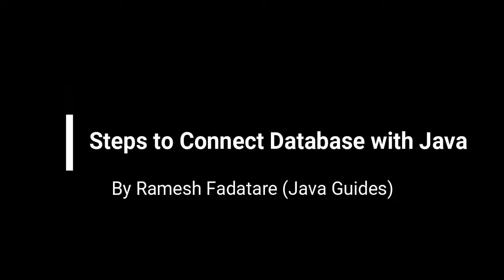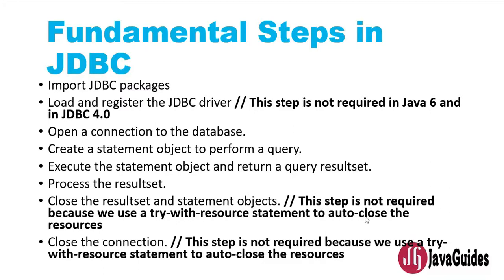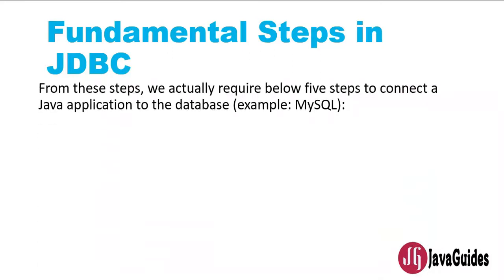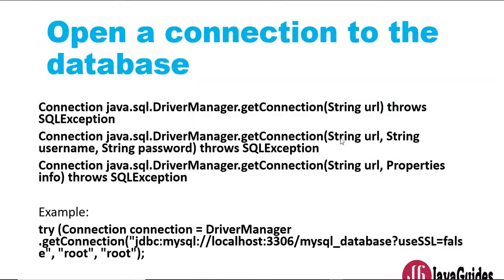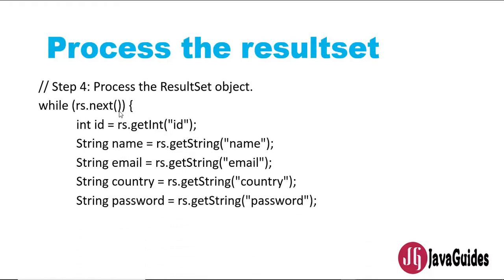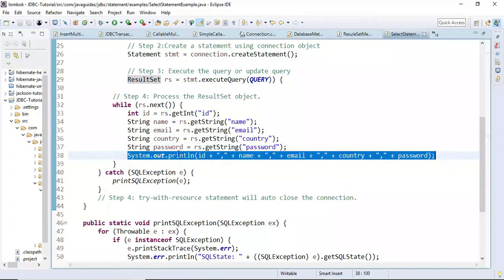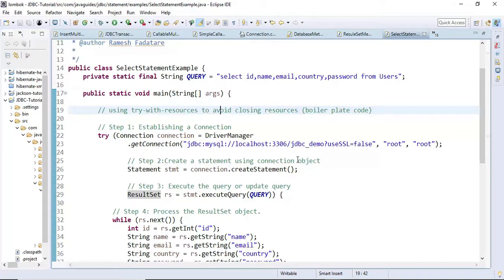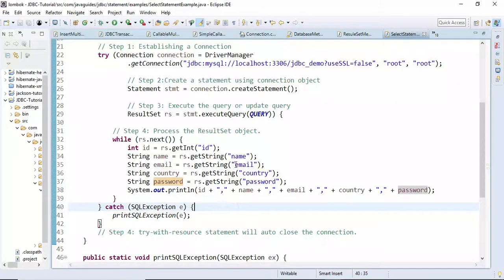JDBC Tutorial - Part 1: Steps to Connect Database with Java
In this video, I will demonstrate what are fundamental steps involved in the process of connecting to a database and executing a query using JDBC API.

Let me know what video you'd like for me to create from my (1200+ tutorials, articles)